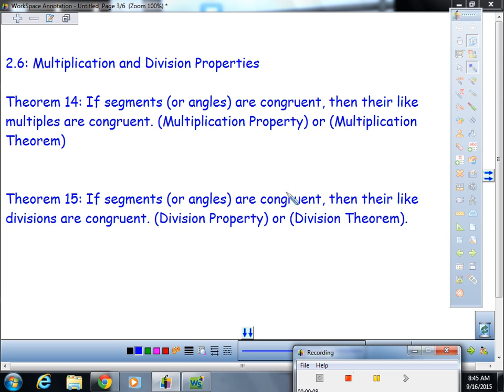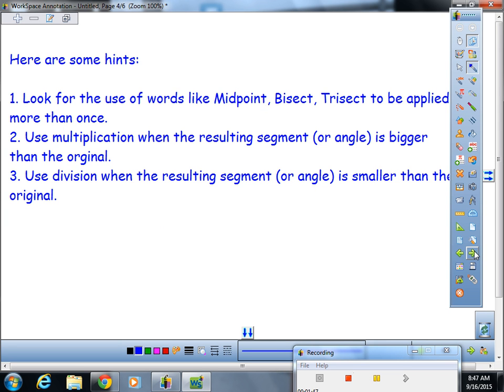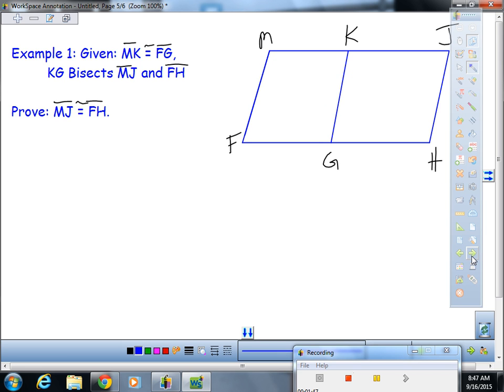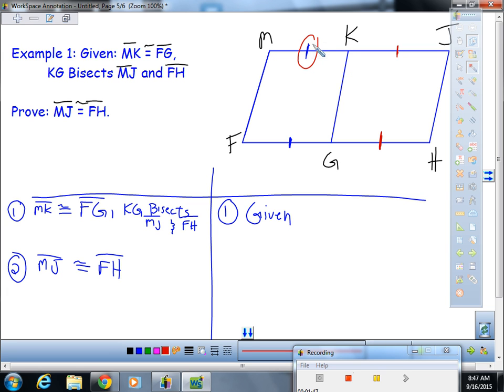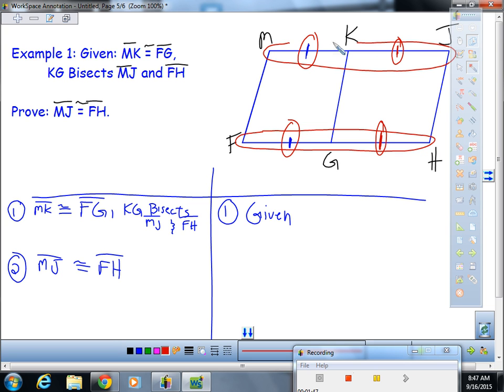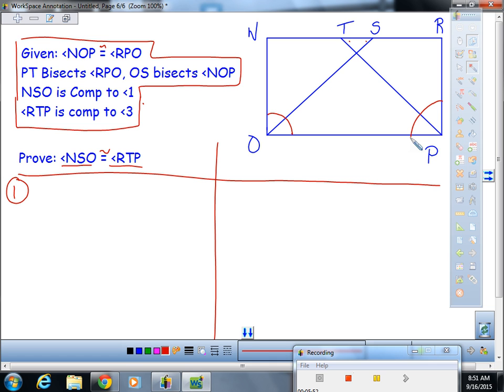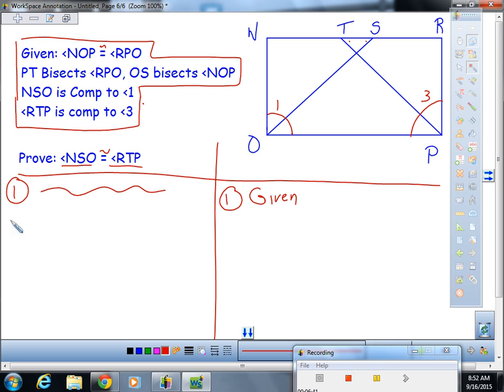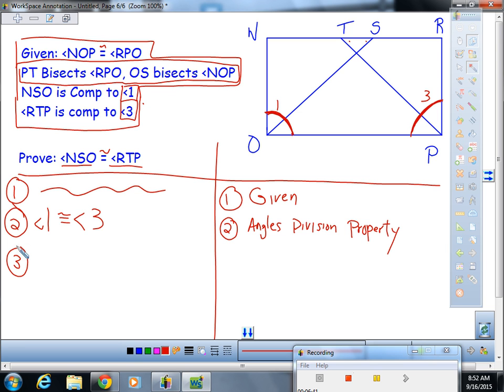dtc geo acc 2 6 notes